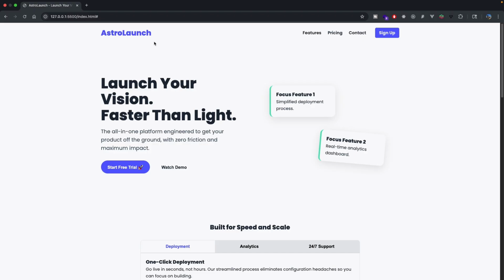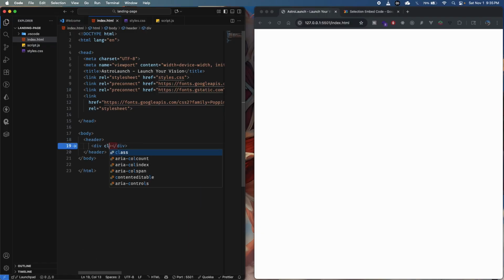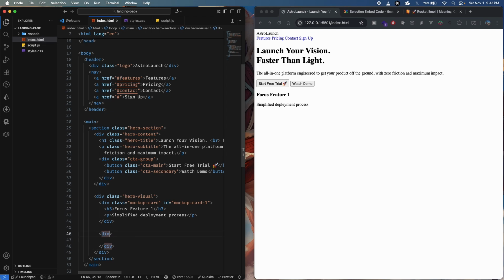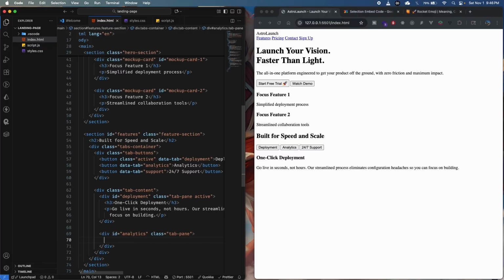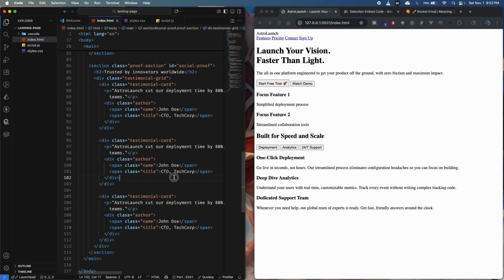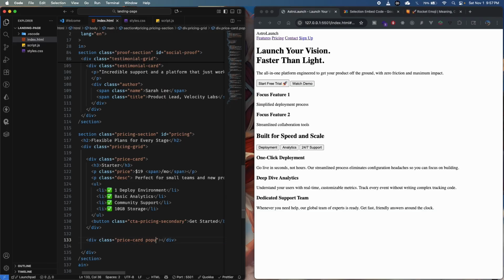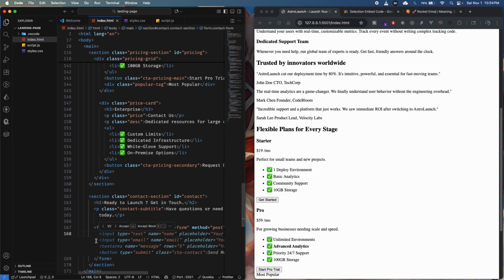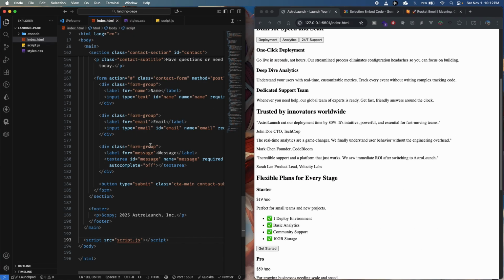How to Build a Landing Page with HTML CSS & JavaScript | Step by Step Tutorial Part 1 (HTML)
How to Build a Landing Page with HTML CSS & JavaScript - Step by Step Tutorial Beginner Friendly

✨ What you’ll learn:
- How to Build a Landing Page with different sections
- Use of Media Queries for Mobile, Tablet and Desktop resolution
- Use of keyframes for CSS animations
- How to use transitions
- How to use hover on CSS

00:00 Introduction
00:27 Like Subscribe Share & Comment
00:42 Live Demo of the Landing Page Website
02:53 Create folder for the project and necessary files
04:07 Code on index.html file
04:56 Import
05:07 Import Poppins Font-Family from Google Fonts
06:24 Build HTML structure for header and navigation menu
08:02 Build HTML structure for hero section
13:23 Build HTML structure for features section
20:51 Build HTML structure for testimonials section
24:30 Build HTML structure for pricing section
32:21 Build HTML structure for the contact section
39:00 Build HTML structure for the footer section
39:35 Import script.js file before the closing body tag

ℹ️ About:
In this video I am going to teach you how can you build a landing page from scratch with you HTML CSS and JavaScript. The best part is that the tutorials are easily to understand and you don't need previous experience 😀